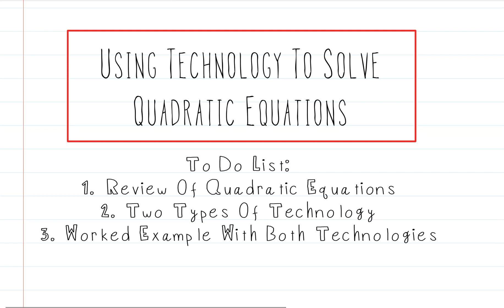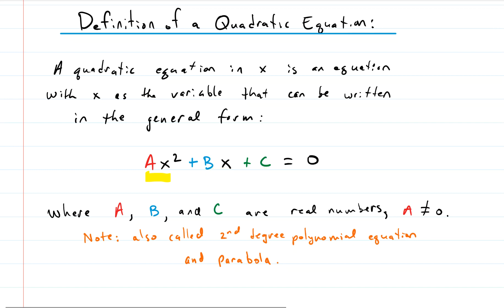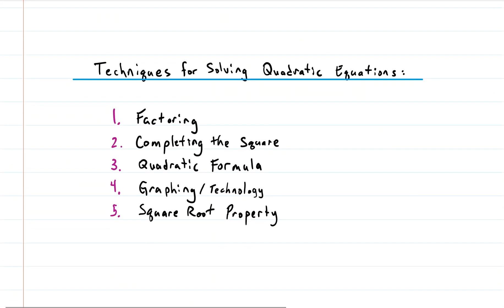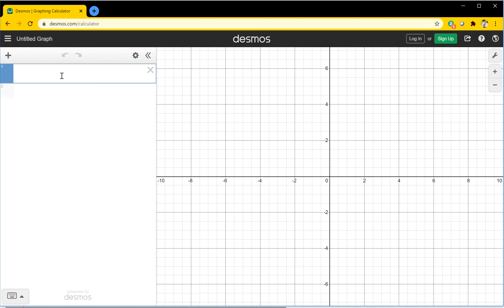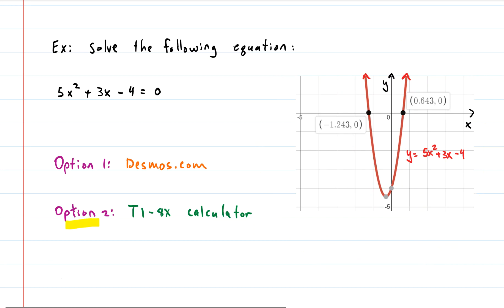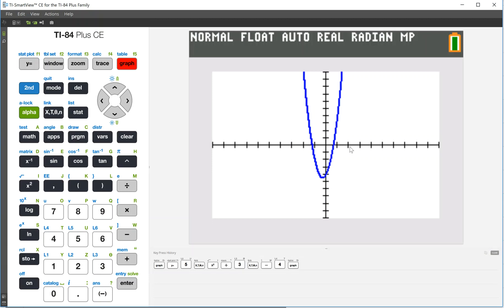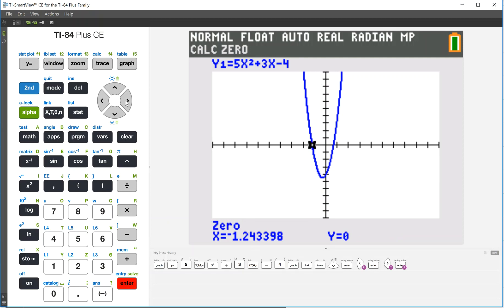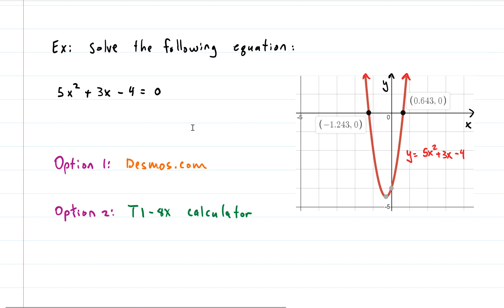Algebra: Using TI-84 or Desmos to Solve Quadratic Equations!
How do you solve quadratic equations using a calculator or other technology? Do you have suggestions for free online graphing calculators that are intuitive and easy to use? We answer this in detail in this video!

To Do List:
1. Review of Quadratic Equations (QEs)
     a. Definition of Quadratic Equation (0:39)
     b. Big Picture: Finding X - Intercepts or Zeros (1:30)
     c. Techniques for Solving Quadratic Equations (1:49)
2. Two Types of Technology (2:09)
3. Worked Example with Both Technologies
      a. Ex 1 Solve QEs using Desmos.com (2:44)
      b. Ex 2 Solve QEs using TI-8x Series Graphing Calculator (3:52)
              note: 3b uses the 'zero function' on the TI-8x to solve the QE.

VIDEO PRODUCTION DETAILS:
Editing Software: Snagit 13 video editor
Screen Capture Software: Snagit 13
Screenshot Utility: Snipping Tool for Windows 10
Whiteboard Software: MS OneNote
Surface Book Stylus: MS Surface Pen
Mic: Built in Mic on MS Surface Book 2
Graphing Utility: Desmos.com
iPad: iPad Pro (12.9-inch) (3rd generation)
TI-Smartview CE for the TI-84 Plus Family (calculator emulator)